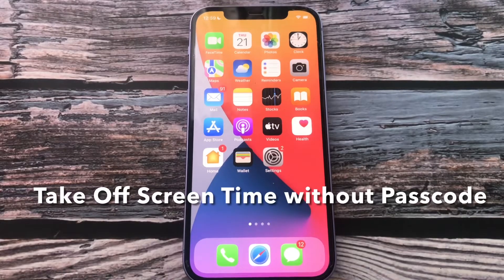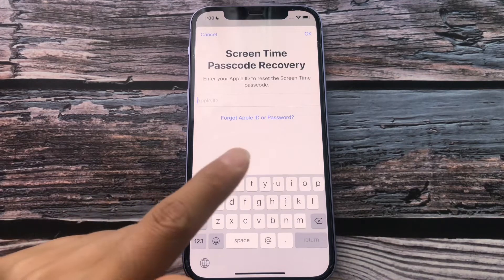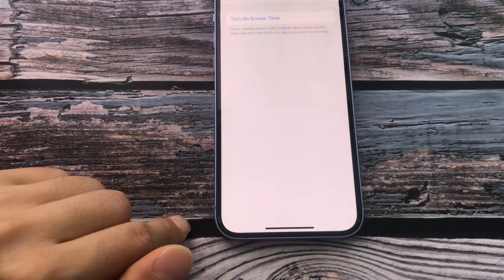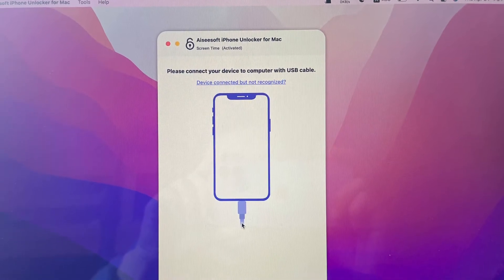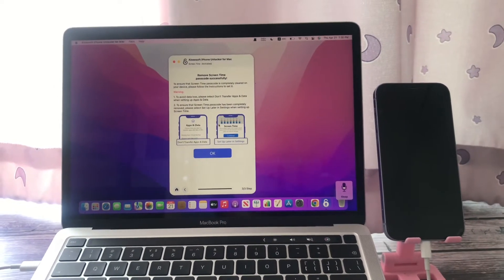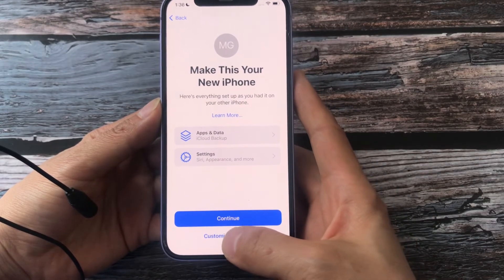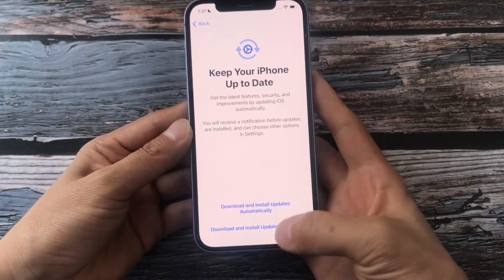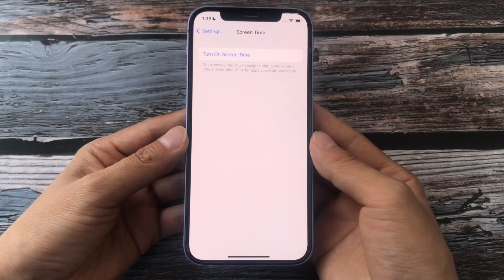How to Turn off Screen Time without Password including Free way.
How to Take Off Screen Time without Password for Free
No option for "forgot Passcode" for screen time？
If Apple's way won't work for you, you can try the 3rd party software
0:00 Intros & Previews
0:03 Free Method.
0:40 Software Solution.